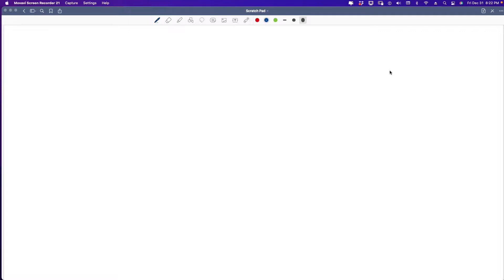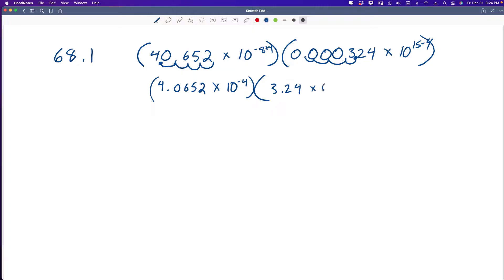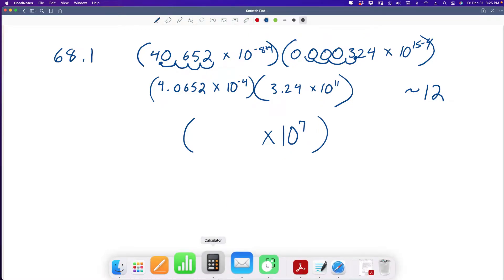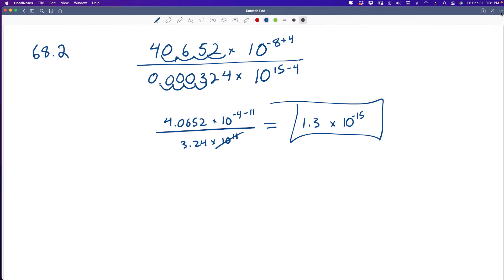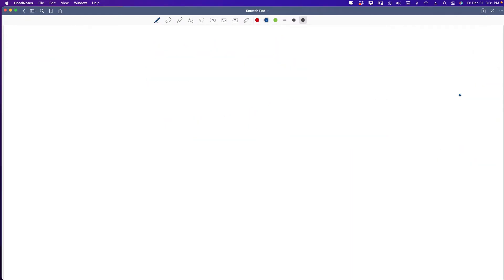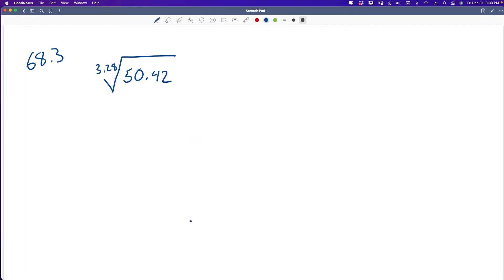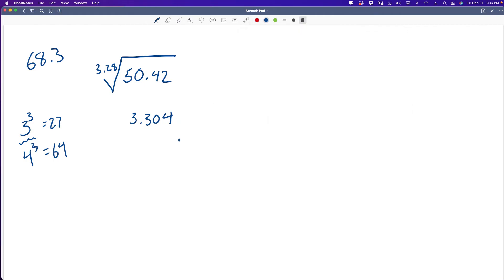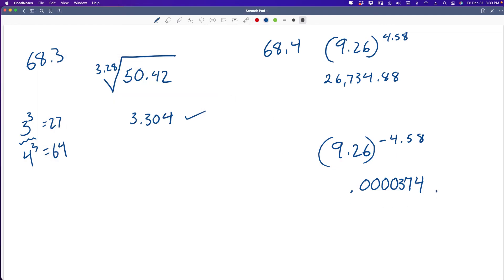Saxon Algebra 2 Lesson 68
Scientific notation with a scientific calculator